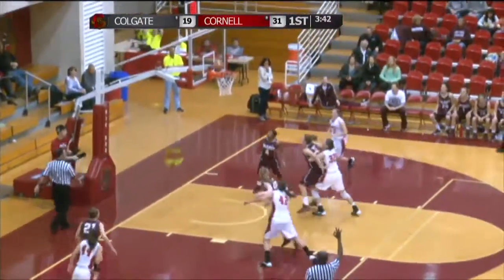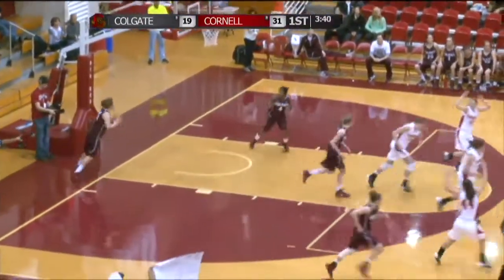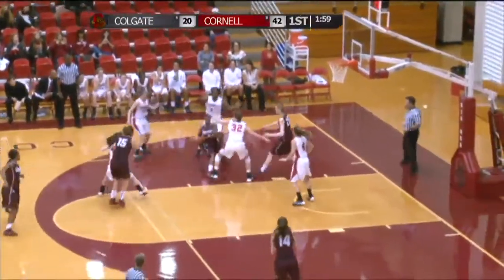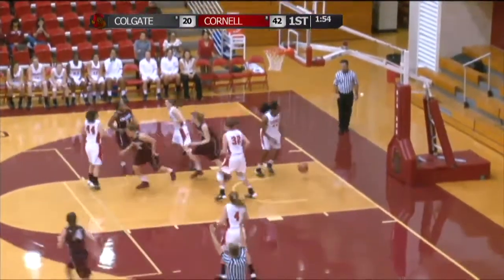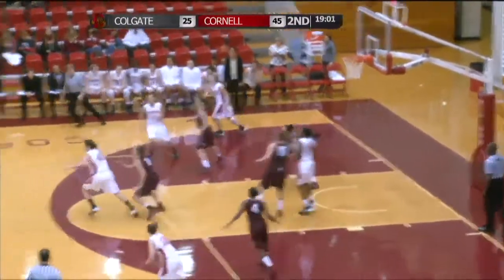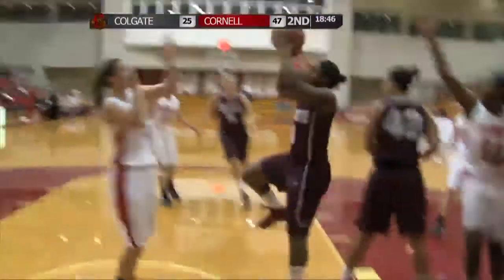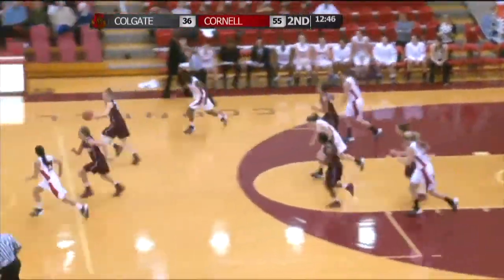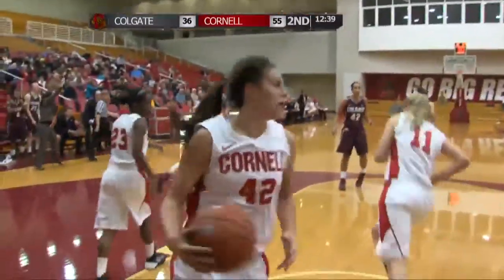Highlights: Women's Basketball vs. Colgate - 11/8/13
The Big Red women's basketball team started its season with a dominating 76-62 victory over in-state rival Colgate Friday, November 8, in Newman Arena. It was Cornell's third consecutive win over the Raiders, including back-to-back season openers, as the Big Red moved to 1-0 on the year.